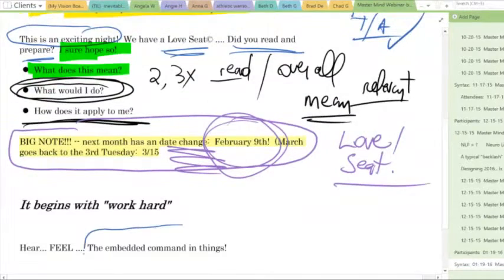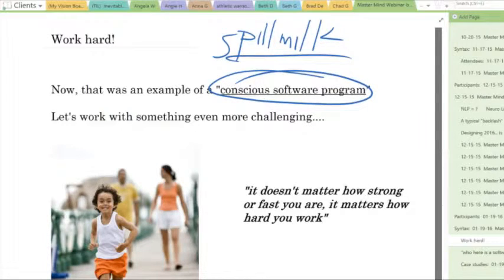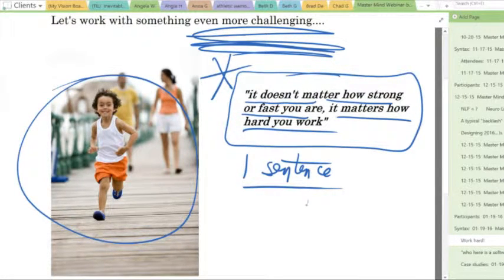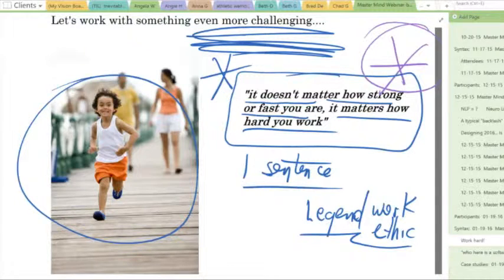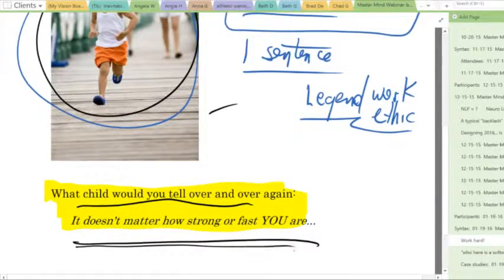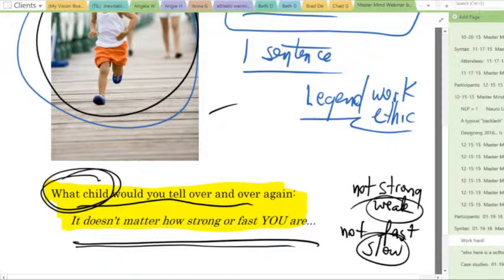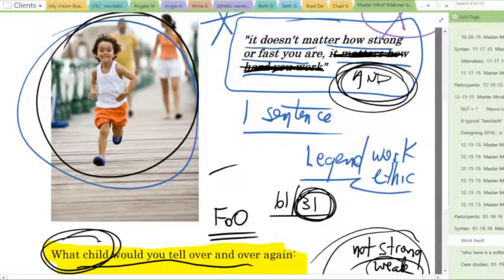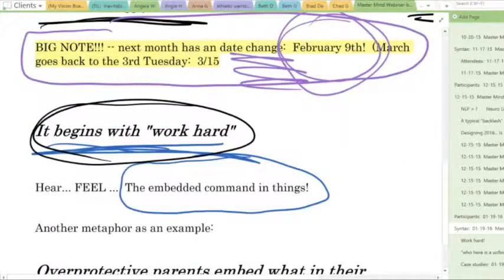How your subconscious is programmed for success or not